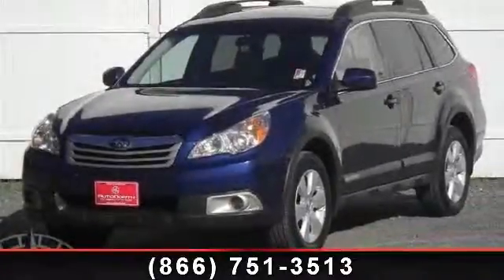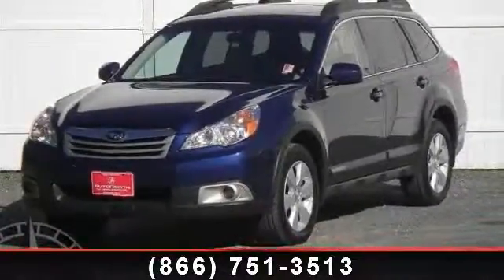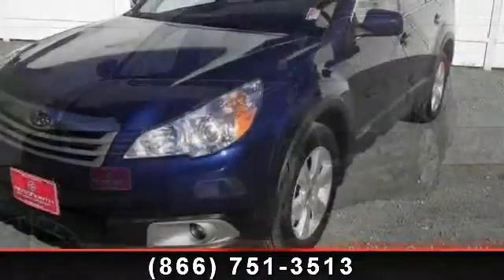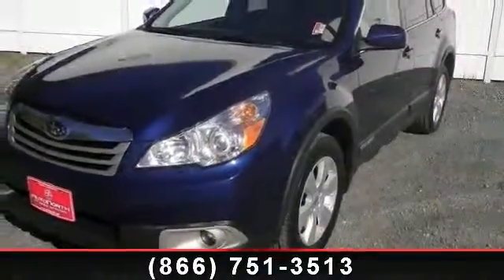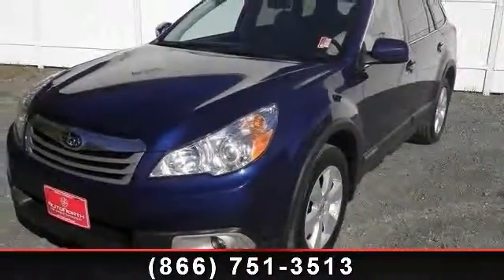2010 Subaru Outback - AutoNorth Pre-owned Superstore Inc -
Priced to Move - $100 below NADA Retail!! Great safety equipment to protect you on the road: ABS, Traction control, Curtain airbags, Passenger Airbag, Front fog/driving lights...Relax in the comfort of features like: Power locks, Power windows, CVT Transmission, Air conditioning, Cruise control. This 2010 Subaru Outback has 71,728 miles and comes with our unrivaled 3 month, 3,000 mile limited powertrain warranty! In addition, every vehicle sold at AutoNorth comes with our EXCLUSIVE Roadside Care Plan, offering you a full 3 years of worry-free driving!